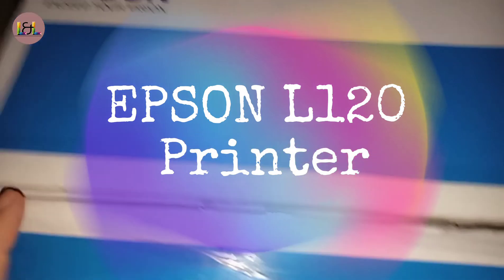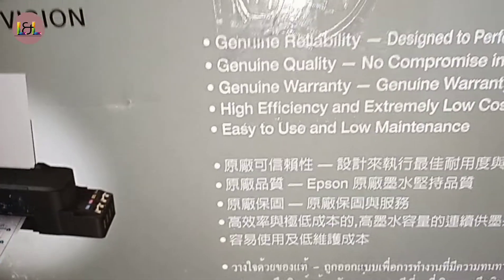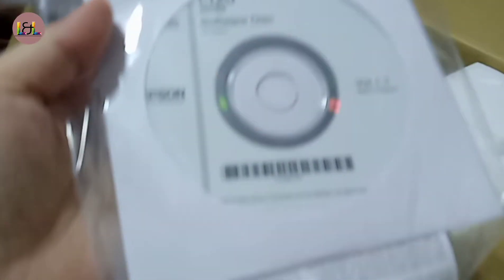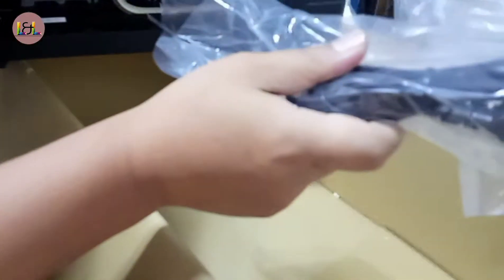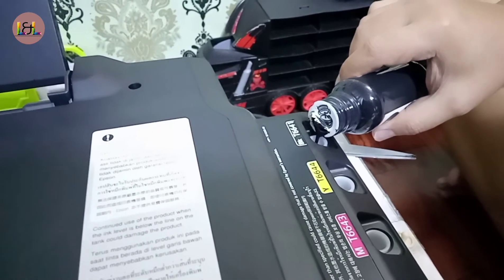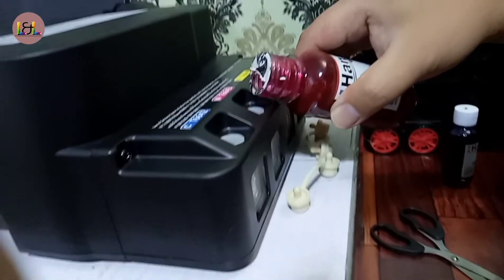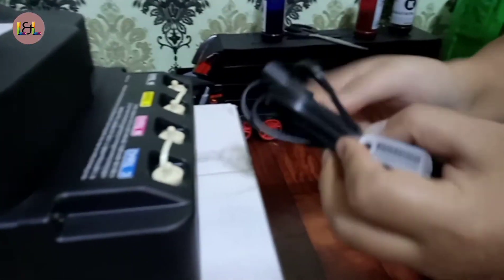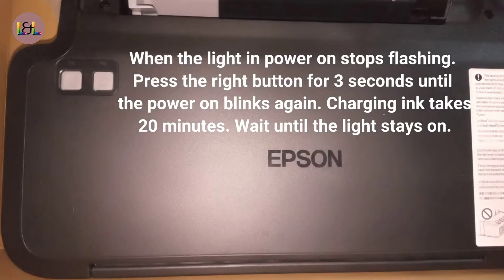EPSON L120 Printer - Sublimation Ink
We are unboxing the printer Epson L120 which we'll be using for our tshirt printing in sublimation. Aside from being the cheapest printer, it's good for those who are still starting their business like us. Instead of the original dye ink(for plain paper only), we converted/alter it to sublimation ink.

4 Hansol Sublimation Ink (Made in Korea):

1. 🖤Black (100 ml)
2. 💛Yellow (100 ml)
3. ❤️Magenta or Red (100 ml)
4. 💙Cyan or Blue (100 ml)

🖤Black in can print 4500 pages
💛❤️💙Yellow, Red & Blue up to 7500 pages

👉After filling the sublimation ink. Plug in first your new EPSON L120 printer for calibration (setting or charging of inks). There's already manual inside. Just easy steps! Power it on and it will blink. After the blink. Press the other button, the power on will blink for about 20 minutes. Wait till the power on stops blinking.

Then it's time to connect the usb chord (white) in to your computer or laptop. Install the softwares needed.
👉2 Software needed to install in order to print in sublimation paper(matte paper)

1. EPSON L120 software (cd included in box)
2. EPSON L110 software(you could search online like google)
Steps on using L120 to L110 (for sublimation only):

1. Install first the cd EPSON L120. Just
    follow the onscreen instructions.

2. After Installing EPSON L120, you can
    now test if the printer is working. Print
    Test Page. Then you can now set up your
    sublimation.

REMINDER: You can't use plain paper for sublimation. If it's for tshirt, you will be using sublimation paper. Set up your settings.

3. After the installation of both L120, Open
    DEVICE & PRINTERS.

4. Right click EPSON L120, choose
    PRINTER PROPERTIES.

5. Go to PORTS and remember where your
    EPSON L120 is located (example: E.C
    -USB001).

6. Go back. Install the EPSON L110
     software.

7. When you read the word MANUAL, click
     it. Then select your EPSON L120 port
     (ex. E.G.-USB001), click OK.
When your output(photo) to be sublimated is ready to print:

8. Select PRINTERS NAME, click EPSON
     L110.

9. Check PROPERTIES and look for the type
    of paper. Click PAPER TYPE, then select
    MATTE PAPER.

10. Click QUALITY and select HIGH. Click
       MORE OPTIONS and check the MIRROR
       IMAGE. Then OK.

Follow all these steps so you can print in sublimation matte paper. Now you can use your Heat press transfer for T-shirts. That's another process.

We'll be making our own video too. Next time, to follow. 😁 Please visit our facebook page Luis&Lance ArtPrint. 👇

Epson L120 printer price: 5,900.00 php
Sublimation paper (100 pcs.) price: 130.00 to 200.00 php

How to set up Epson L120 printer
Unboxing Epson L120 Print
Using Epson L120 to Epson L110 software
How to calibrate Epson L120
Epson L120 printer for tshirt printing